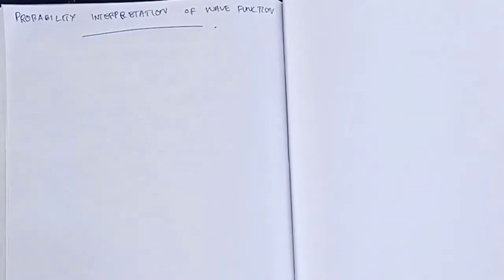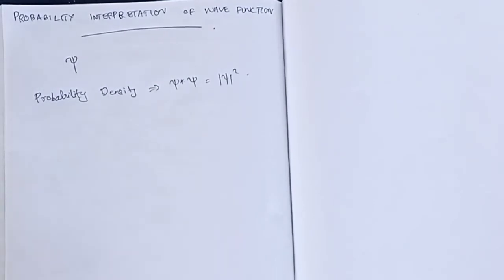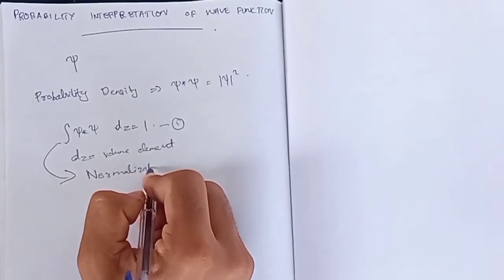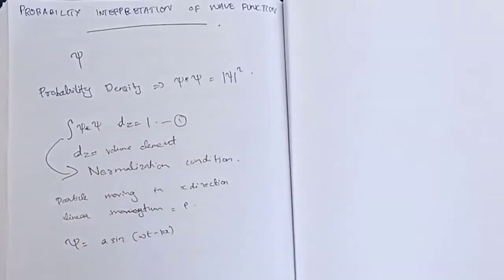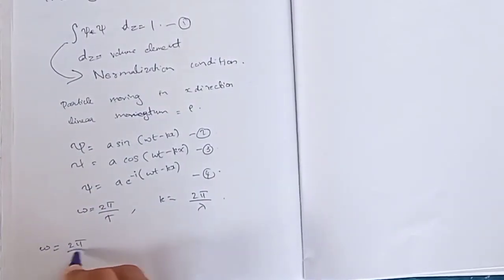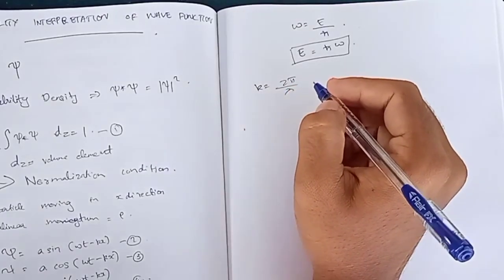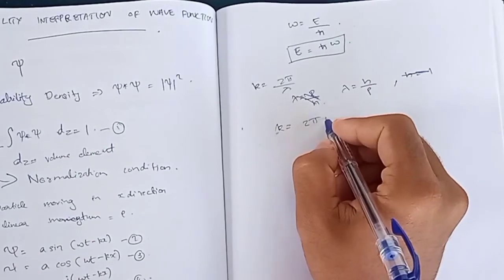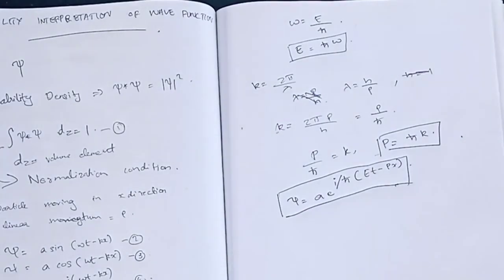Probability Interpretation of Wave function | Quantum Mechanics | Engineering Physics | Target KTU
Probability Interpretation of Wave function | Quantum Mechanics | Engineering Physics | module 3 | Target KTU

In this video you are about to learn the probability interpretation of wave function from Nanotechnology and Quantum Mechanics module